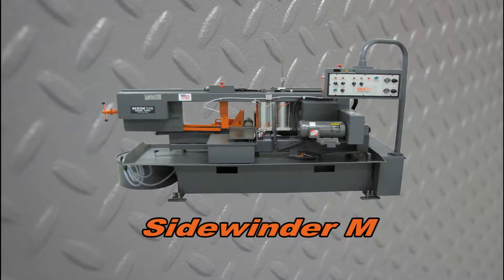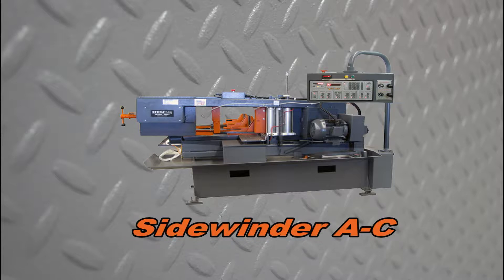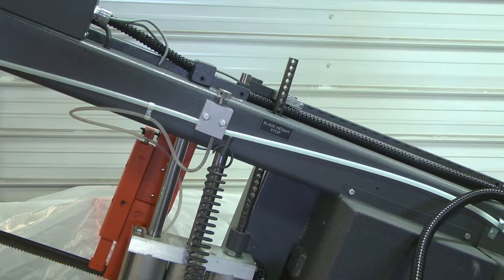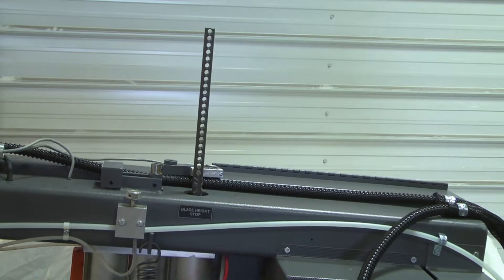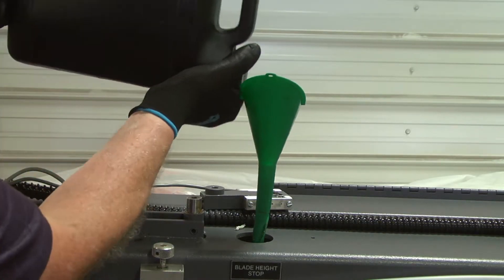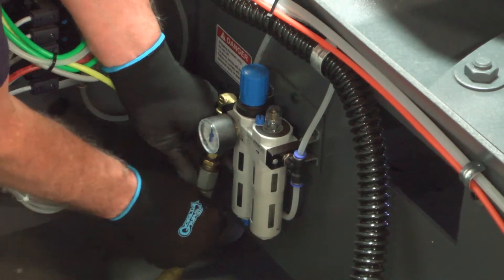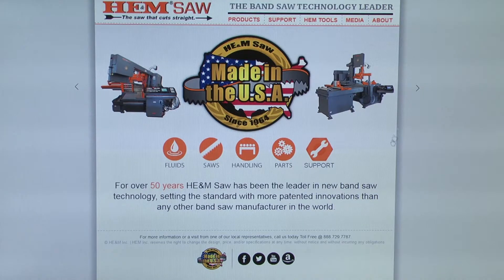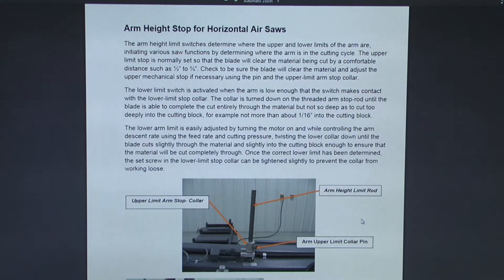HE&M Saw Sidewinder – Hydraulic Oil Reservoir Refill Tutorial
This video provides a step-by-step guide for refilling the hydraulic oil reservoir on the HE&M Saw Sidewinder band saw. Keeping the reservoir filled with the correct hydraulic fluid is essential for smooth saw operation, consistent blade feed, and long-term system reliability — especially in high-demand steel fabrication and industrial sawing environments.

The Sidewinder series is designed for precision, speed, and power, and proper hydraulic maintenance ensures that these capabilities perform at their best.

In this tutorial, you’ll learn how to locate the reservoir, verify fill levels, add approved hydraulic oil, and safely re-seal the system. These best practices support blade feed control, lift mechanisms, and overall saw responsiveness.

With over 60 years of experience, HE&M Saw delivers rugged, American-made machines backed by expert U.S.-based service, fast-turnaround replacement parts, and technical support that keeps your shop moving.